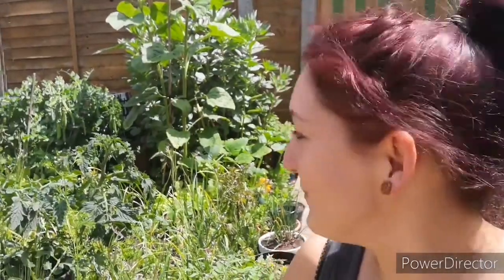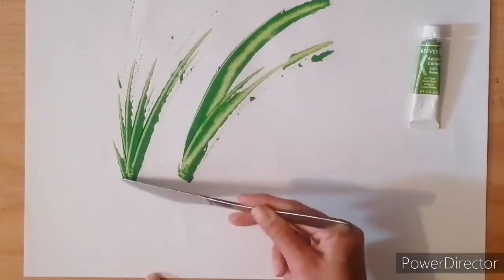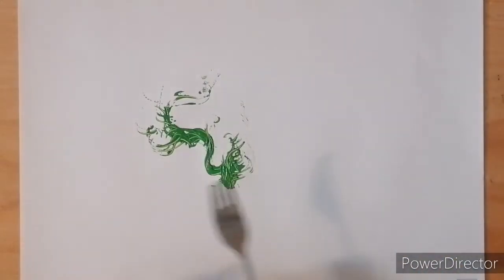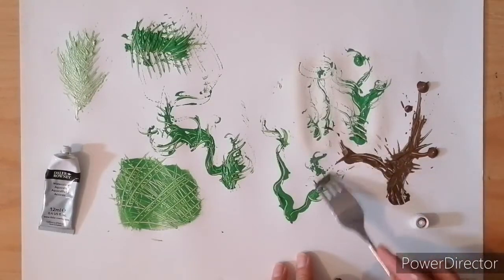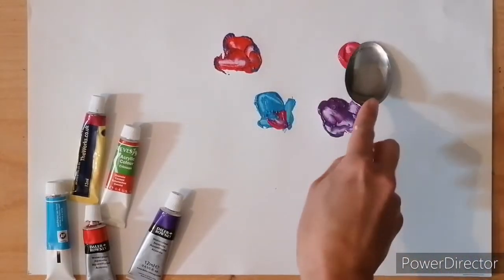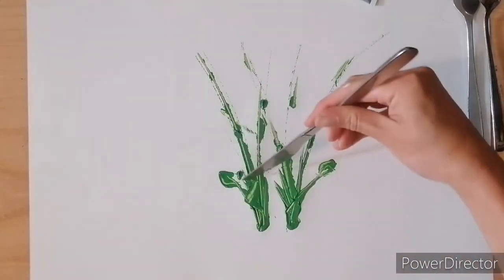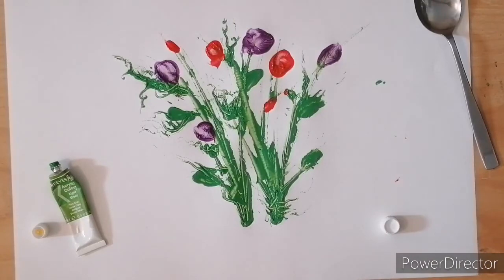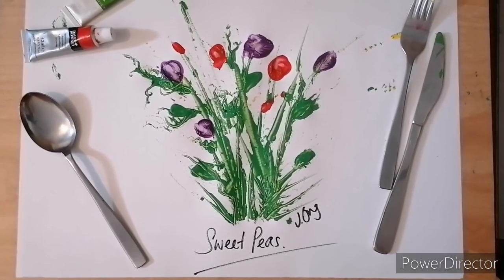Workshops (Art) - Jess Ong with her first virtual art session! Some fabulous effects to explore :-)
Time to raid the cutlery drawer! You'll need paper, knife, fork, spoon and some paint!